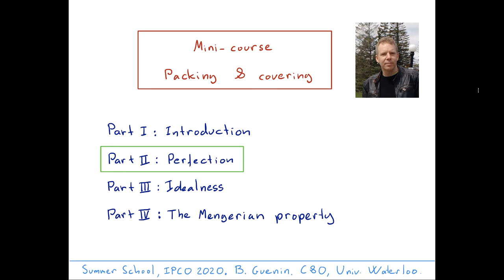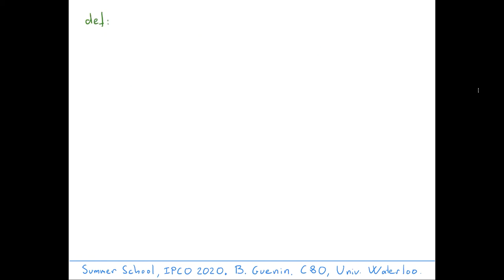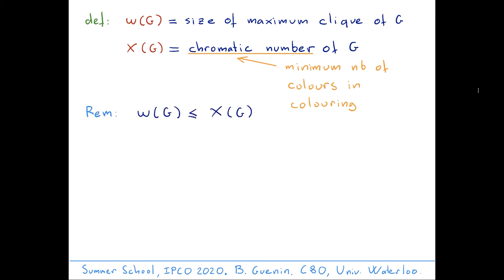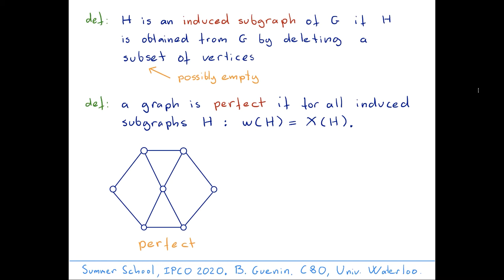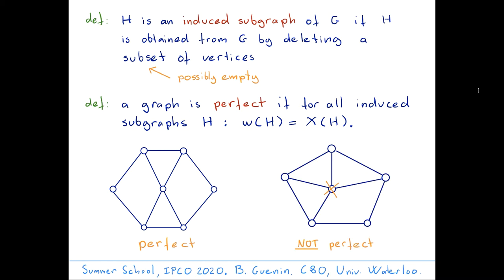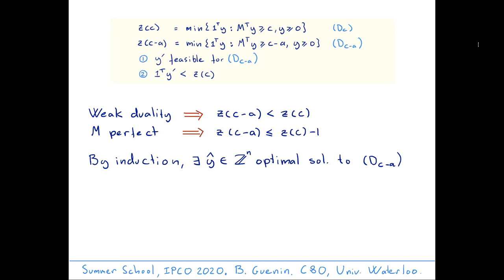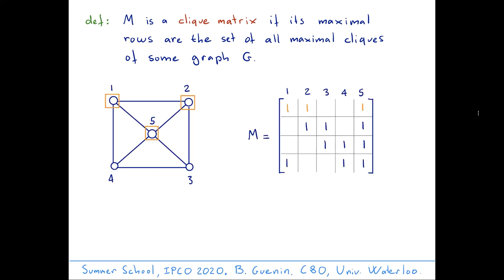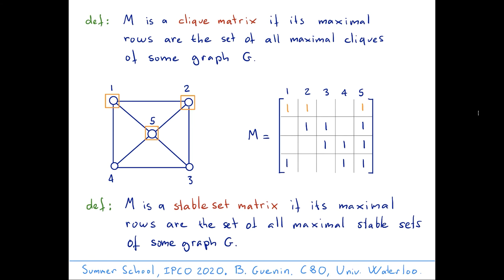IPCO Summer School 2020: Bertrand Guenin, Lecture 2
Title: Packing and Covering, Part 2

Presented at the IPCO Summer School 2020 held at the London School of Economics and Political Science via Zoom